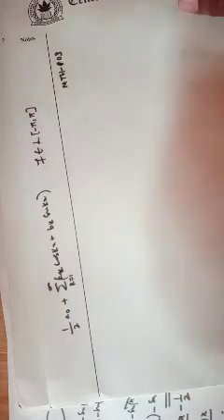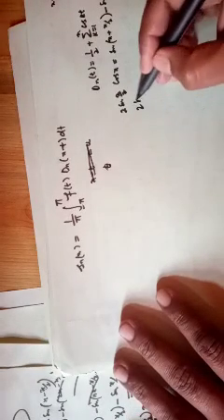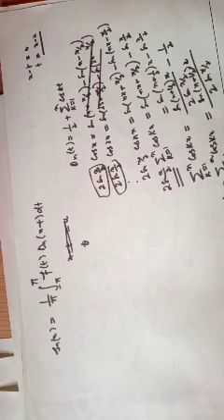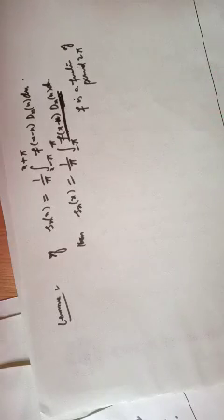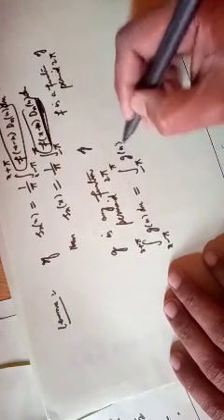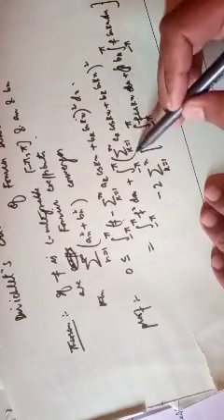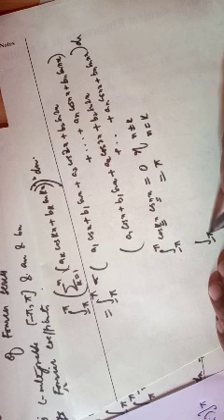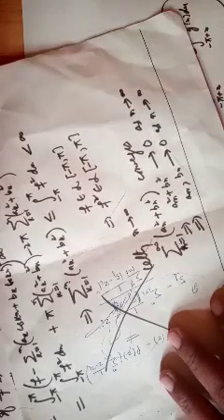MTH 803 LEC3 CUK